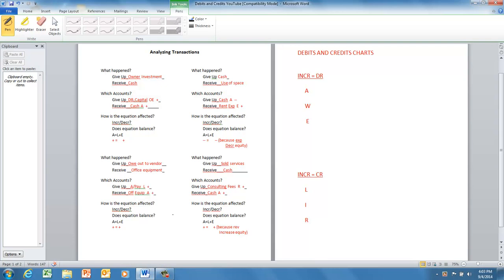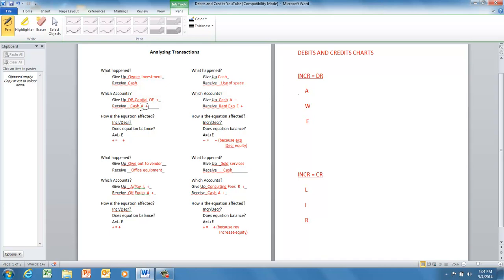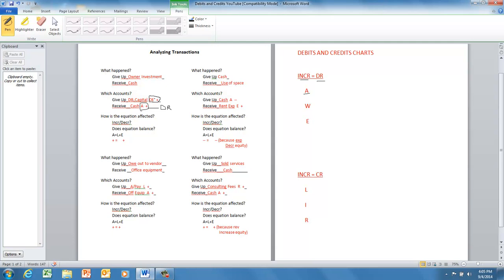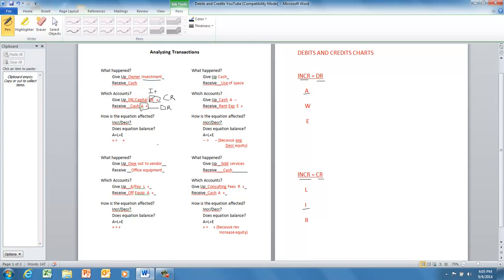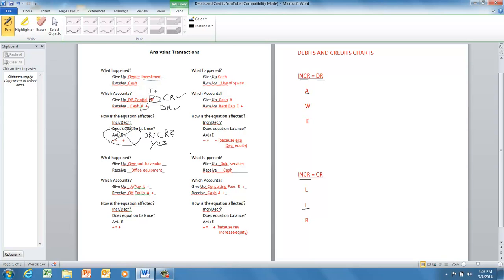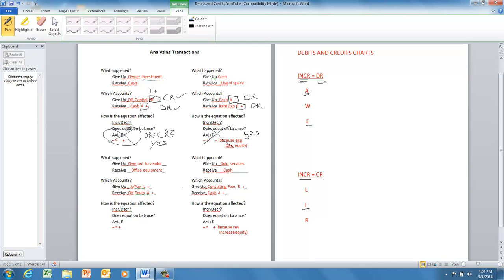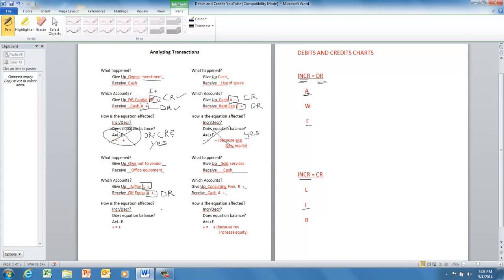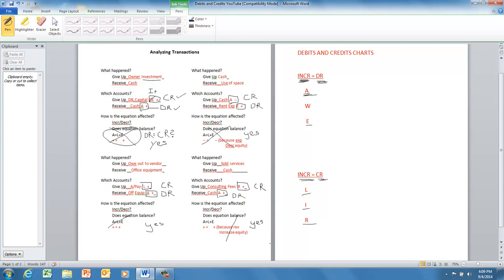Transaction Sheets with DR and CR